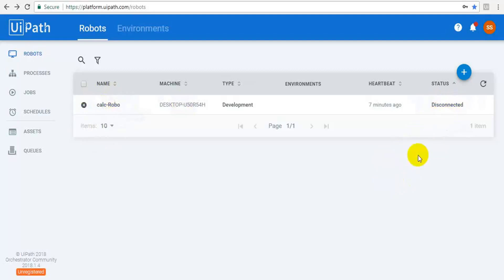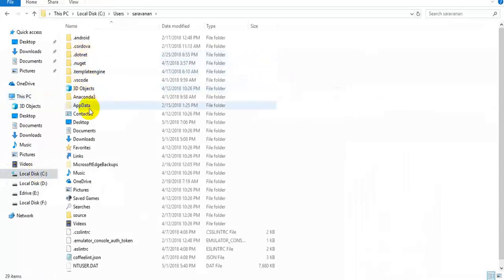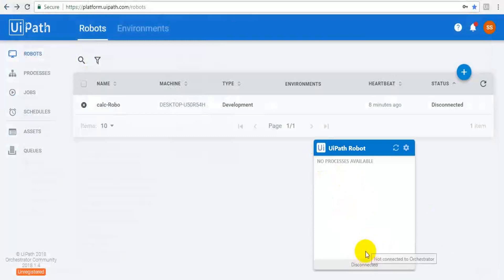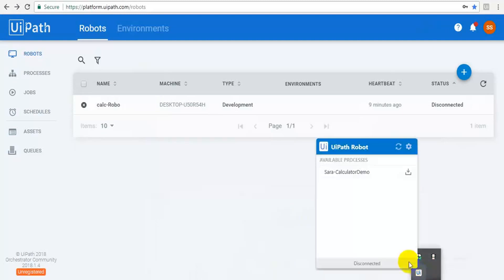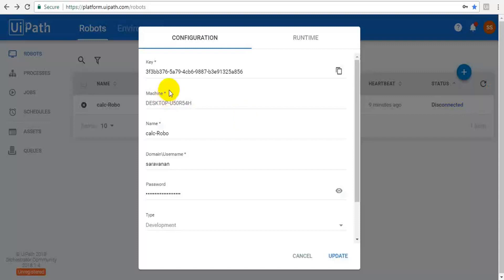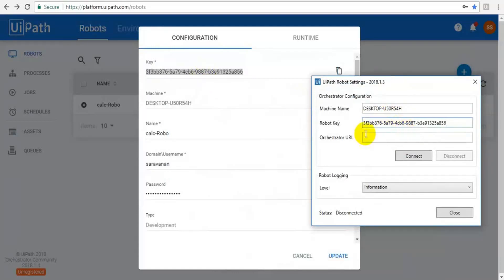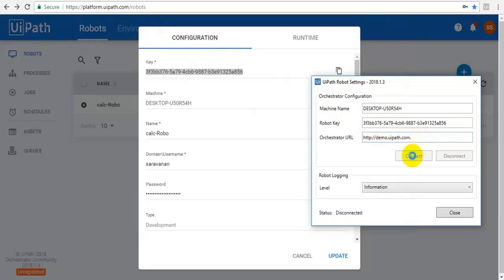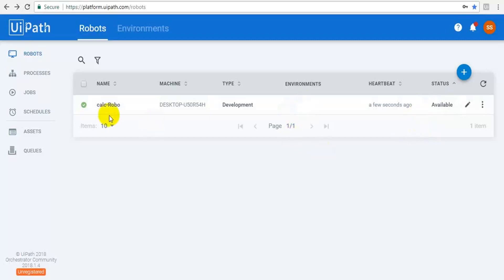Deploy the Robot to Orchestrator|UiPath Deployment Process Part - 3 | UiPath Tutorial For Beginners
UiPath Tutorial For Beginners video on UiRobotConfiguration Orchestrator UiPathDeploymentProcess will help you understand the basics of UiPath Tutorial For Beginners UiRobot Configuration Orchestrator UiPath Deployment Process and you will also be Easily able to Understand to be Create UiPath Tutorial For Beginners video.